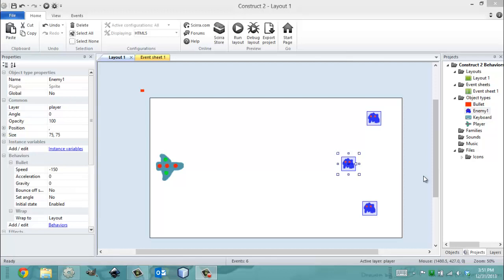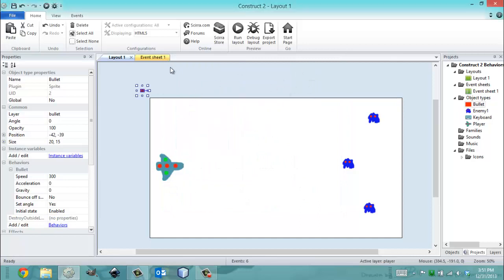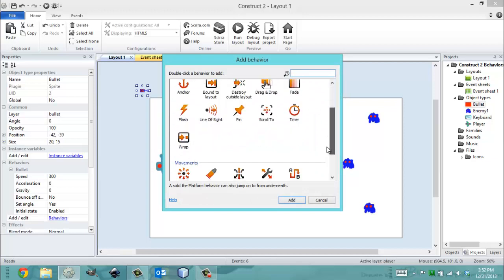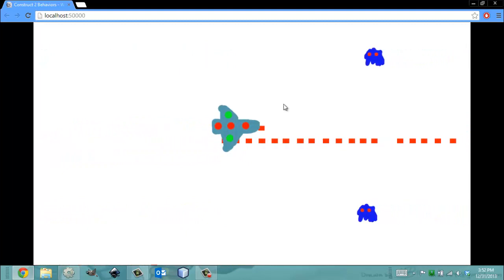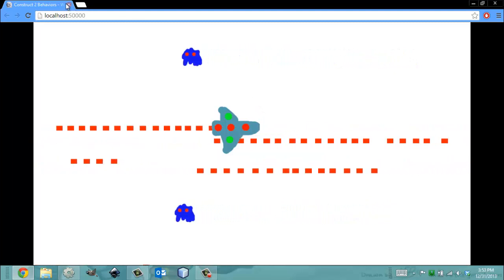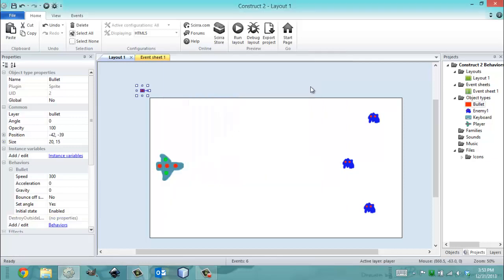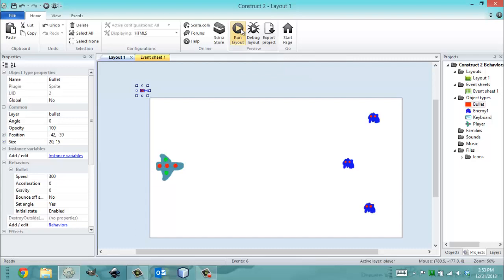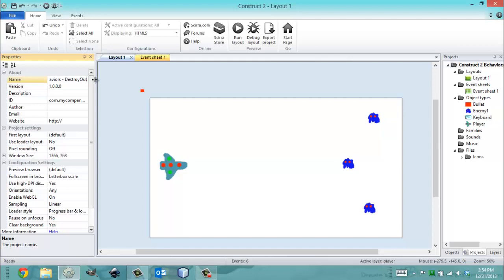Construct 2 Behaviors: DestroyOutsideLayout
In this video I cover the Construct 2 behavior, DestroyOutsideLayout, that destroys an object once it leaves your layout. This behavior can be very useful for objects that leave the layout frequently, such as bullets or enemies. Knowing when to use this method can help maximize your game's performance.